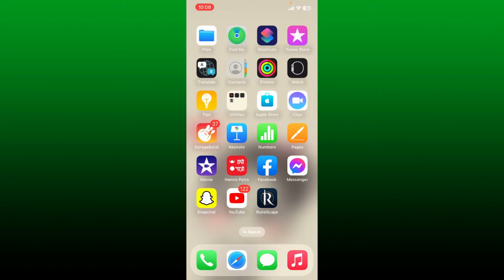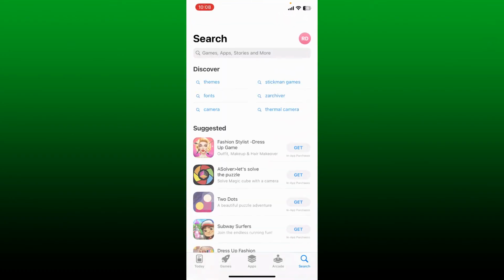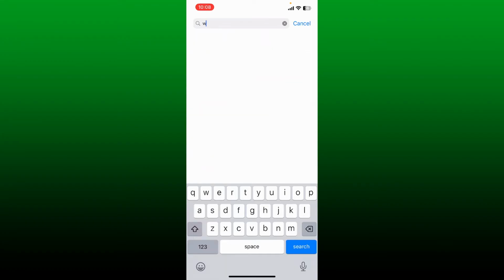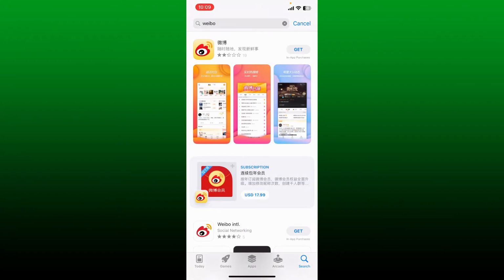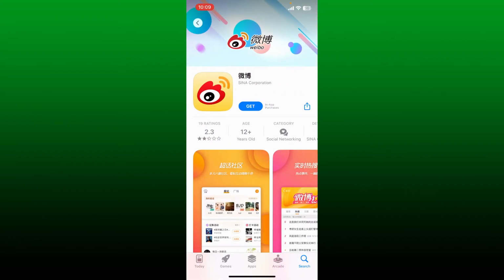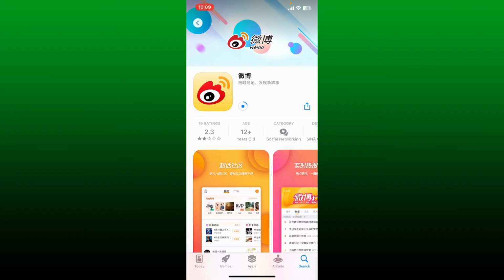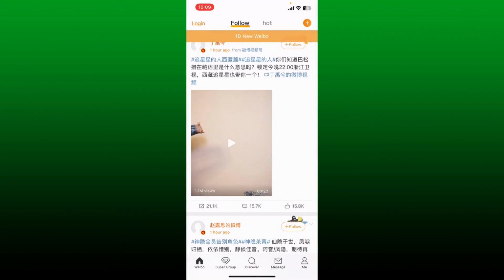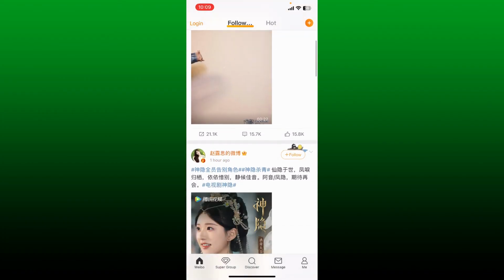How to Download/Install Weibo App on Your Phone 2023?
Learn how to download and install Weibo, the popular Chinese social media platform, on your smartphone with our step-by-step tutorial. We’ll guide you through the process of finding and downloading the app, creating an account, and exploring its features. Whether you’re new to Weibo or just need a refresher, this video is perfect for you. Follow along and get started today!